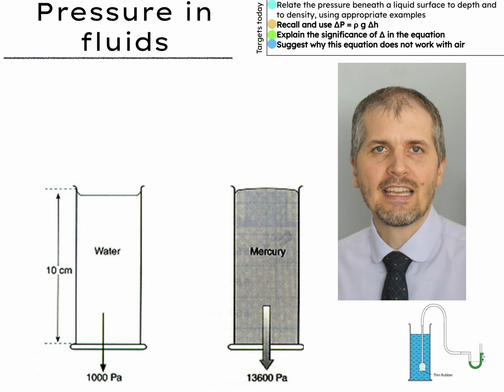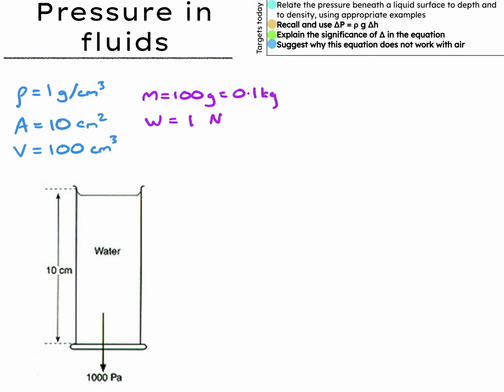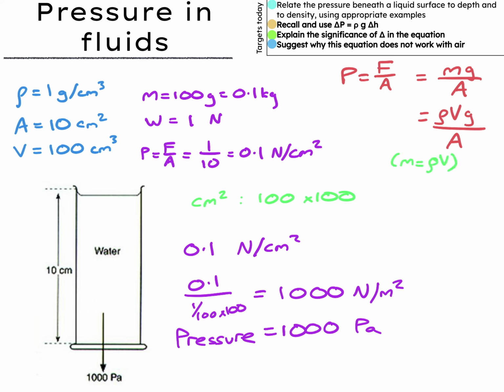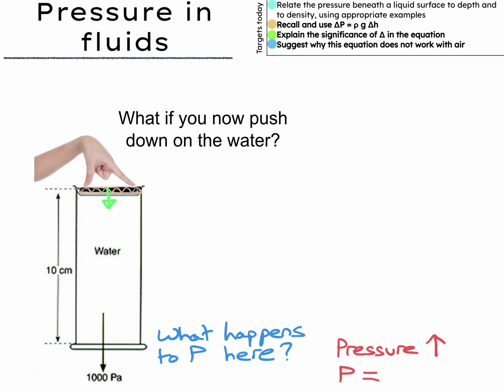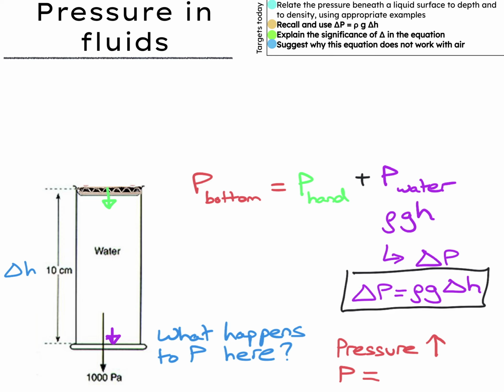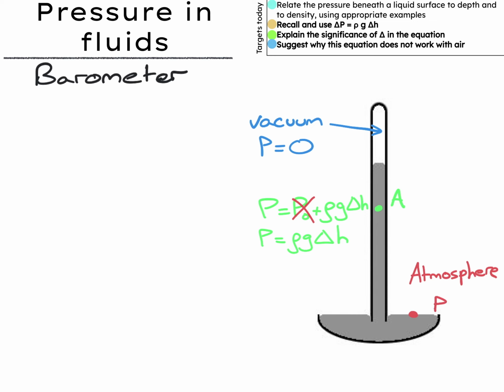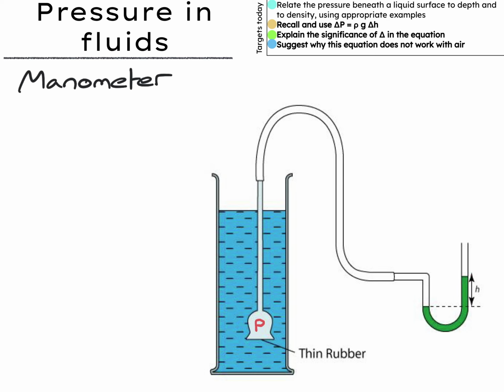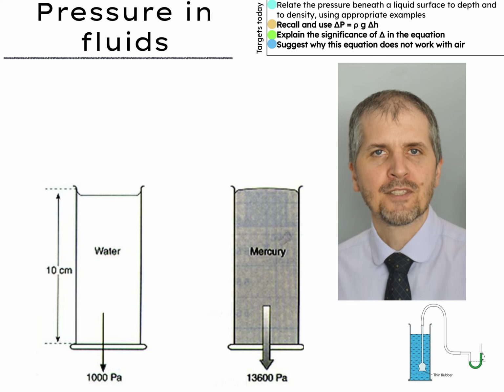Pressure in Fluids